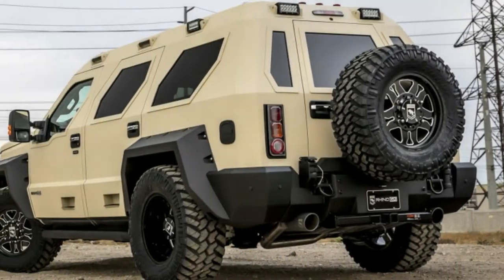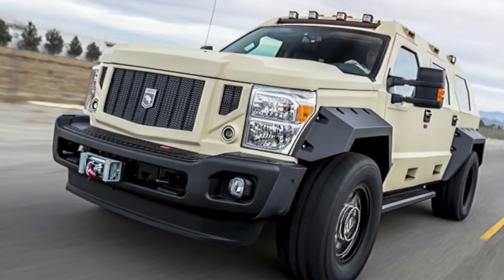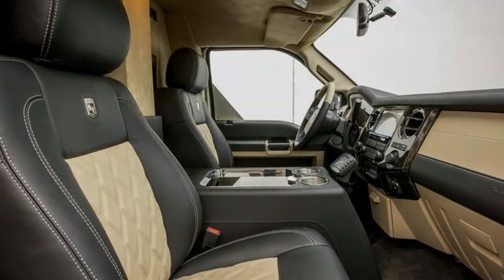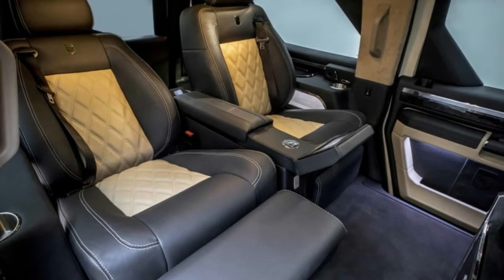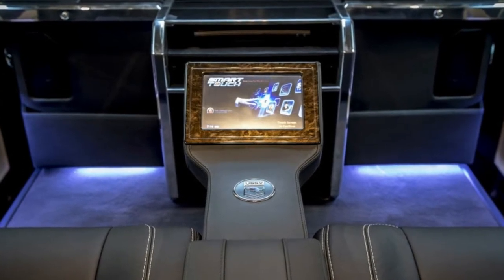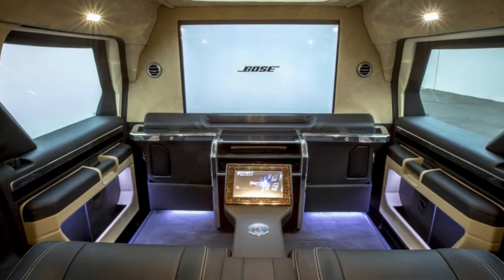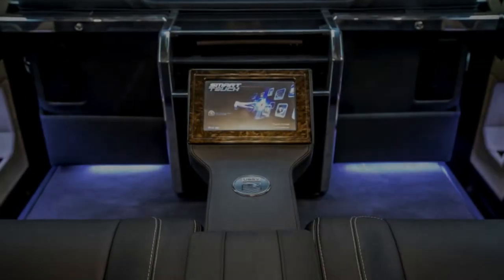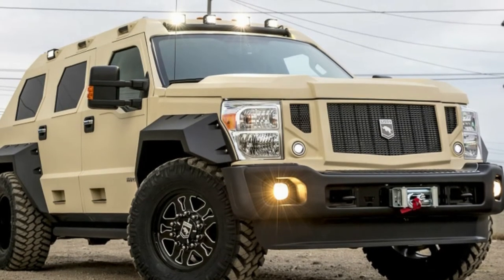USSV Rhino GX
- Likes me on Facebook :
- Follow me on G+ :

- THANKS FOR -